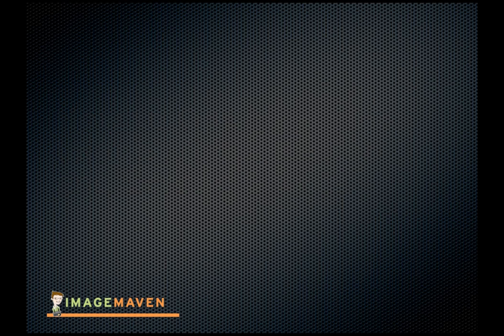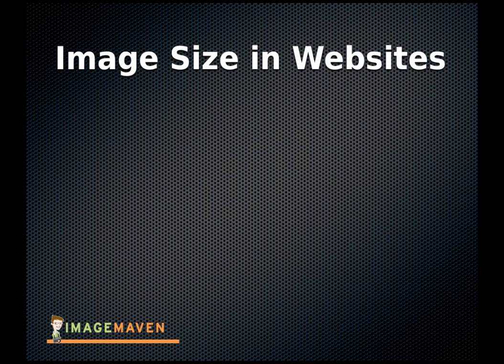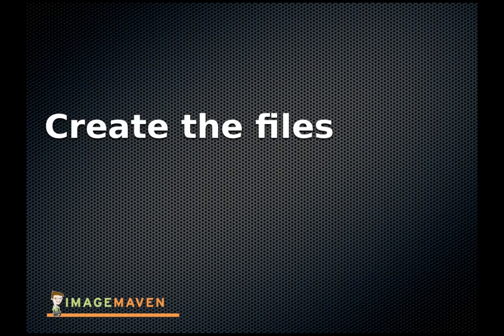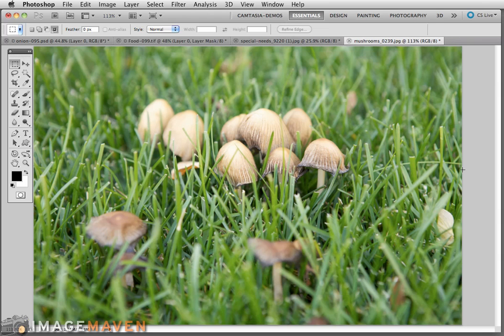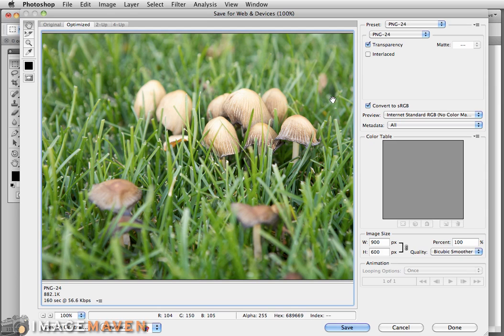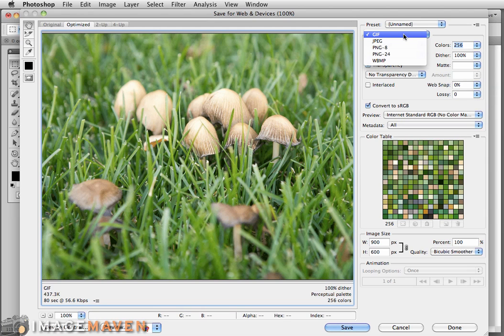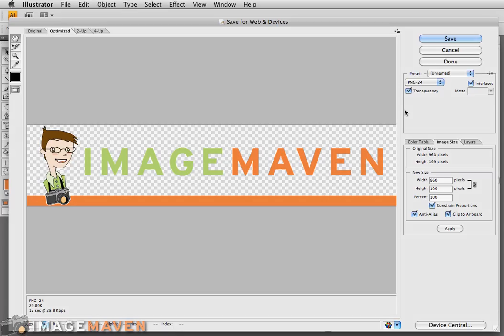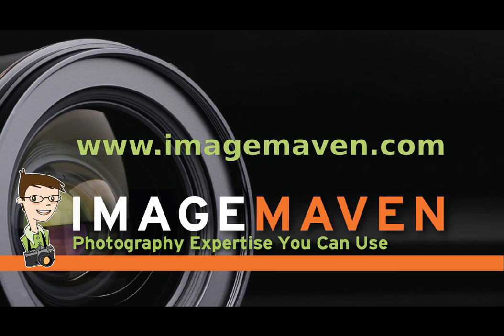How to make your website photos load faster: jpg png gif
Have you ever noticed how some files load really quickly and others load really slowly? Are large file sizes slowing down your screen shows and web sites?

This full length video tutorial shows you the file sizes and file types to use for quick loading web sites, web videos and screen presentations.

Speed up the content on your site. Don't make your audience wait ages for your slide pages to load. Alleviate the pain of an overloaded email server.

Summary of the file specs talked about in the video

File dimensions for websites:

- Make your photo a little smaller than the column width it will be placed in
- Example: If your site is 900 pixels wide and has two columns split 1/3 and 2/3, then the wide side of the photo needs to be a bit less than 300 pixels or 600 pixels depending on the column it's placed in
- In the case of my website, the maximum width I use is 550 pixels. This gives me room for captions and borders on the photos
- It's best to standardize your website image dimensions. Your site will look better from a design sense too.
- Your header image can go the full width and be 900 pixels wide

File dimensions for screen presentations and videos:

- For an average PowerPoint or Keynote presentation, a good width is 900 pixels and a good height is 600
- This gives room for titles at the top of the slide
    The images can be scaled down if they're too big, but I don't recommend scaling them up, or they will look soft and pixelated
- For videos, it depends on the resolution of your final show and if the photo will fill the frame.
- Use the pixel dimensions as your guide.

File types for web, screen and video:

- JPG files are all 24 bit colour (millions of colours) so they are the best choice for photos.
- JPGs also use a lossy compression, which makes them "lighter" on the bandwidth - PNG 8 and 24 bit files are good for both logos and photos that have transparency. Only use transparency if you want them to be put on a coloured background, because transparency makes your files "heavier" and they'll take more bandwidth.
- Some older web browsers aren't compatible with PNG files.
- GIF files only have 256 colours (8 bit) as the maximum, so they're not good for photographs.
- You can use GIF files for animated graphics
- And, you can also have transparency on your GIF files

- My next camera (January 2018) - Lumix G9
- Main Camera: Lumix GX8
- Lens: Lumix 7-14mm F4
- Point and Shoot Camera: Lumix GM5 with 12-32mm Kit lens
- Inexpensive Camera Grip

Free Photo Lessons via email

- Camera Menu Set up
- Picture size and Quality
- ISO
- White Balance
- Histogram
- Raw and jpg
- Lighting
- Composition

Take even better pictures!
NEW YouTube VIDEOS: Weekly!